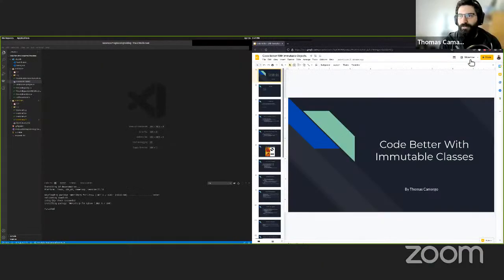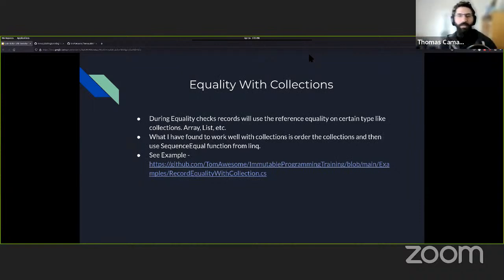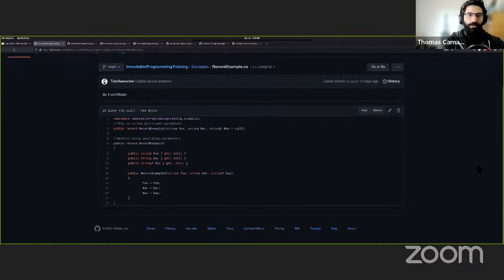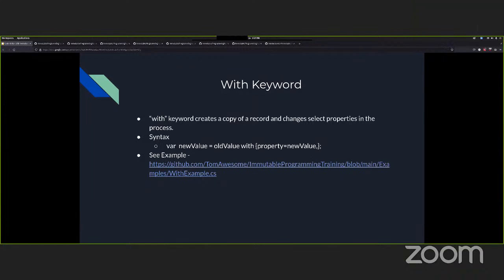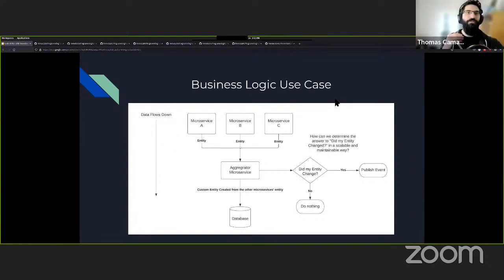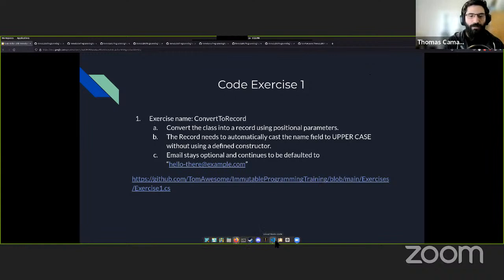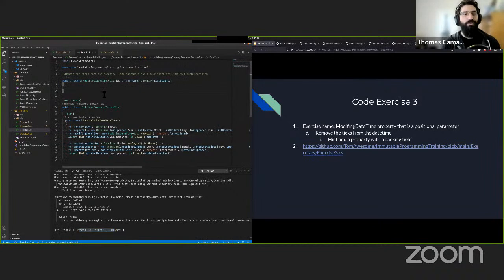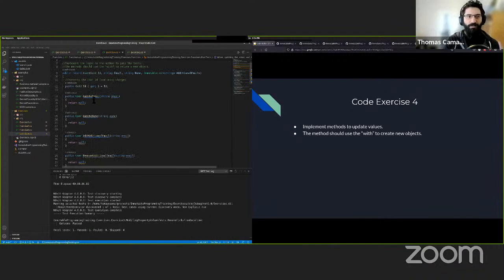SLC.NET Presents: Improve your code base with immutable objects - Thomas Camargo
Thomas and his team at Pluralsight went on a refactoring journey. His team aggregates a bunch of data together from other micro-services and wanted to create meaningful events when the data their service cared about changed. They were able to achieve that using immutable objects. Thomas shares how you can improve your code base with immutable objects.